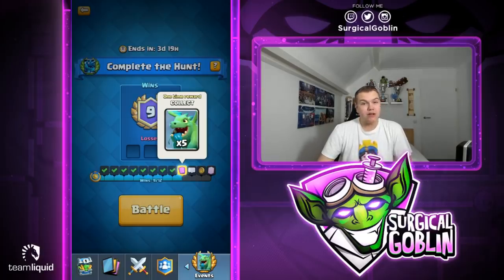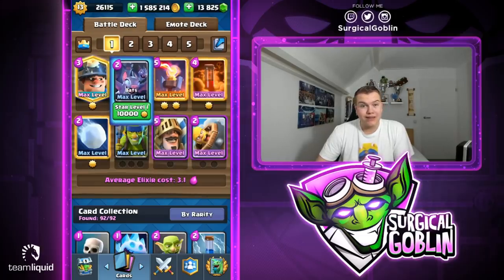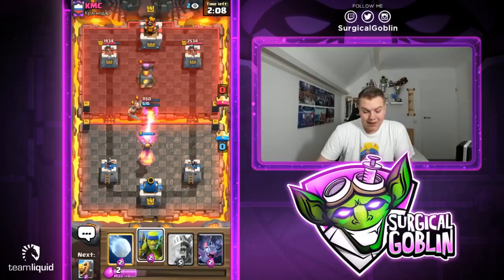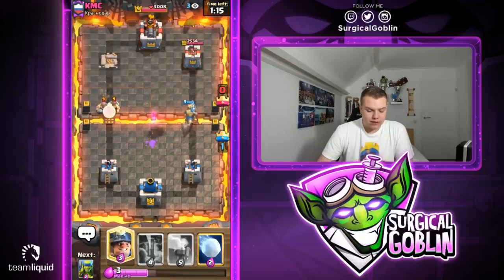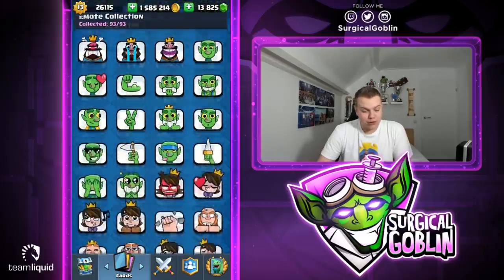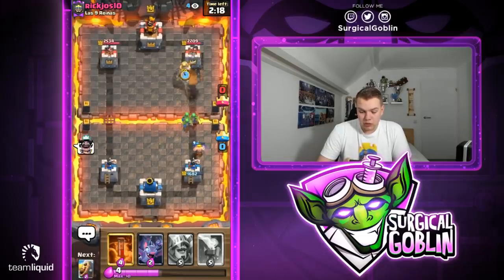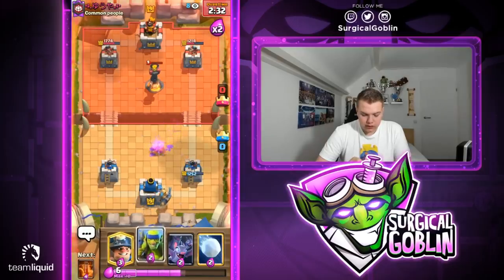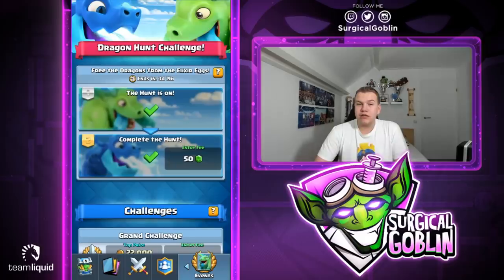BEST Dragon Hunt Deck! 12 Win Tips & Tricks! - Clash Royale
In todays' episode I am going to try to complete the Dragon Hunt Challenge LIVE for you guys! I really hope that you guys will enjoy this video and I hope that you guys can learn from it! If you did please let me know in the comment section down below and please also let me know if you have any type of feedback or suggestions for any future episodes or series! I hope to see YOU in one of my next video's!

Hi YouTube! I am Surgical Goblin, 19 years old and from The Netherlands. I create competitive and educational content on mobile games. I am a professional Clash Royale player for Team Liquid.